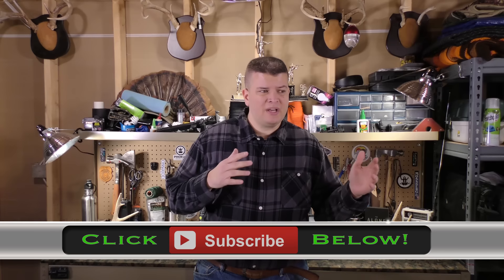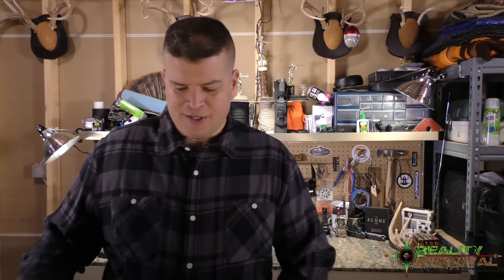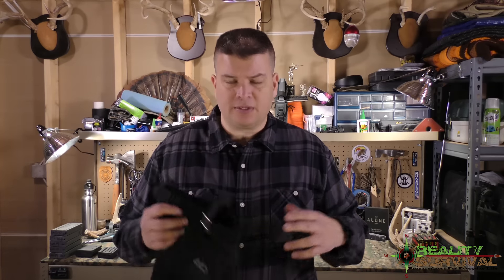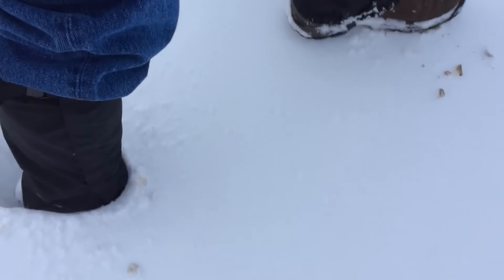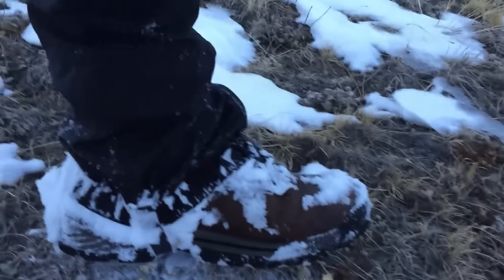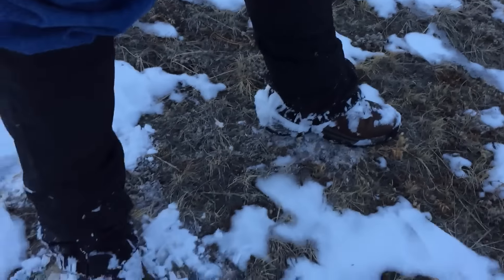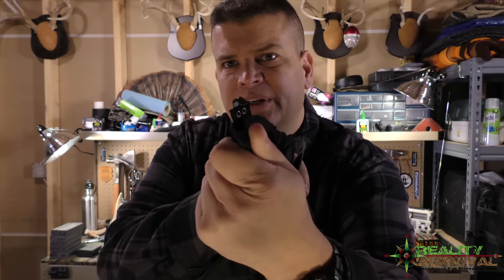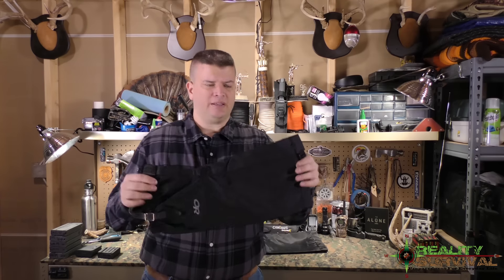Arctic Survival Gear Recommendation